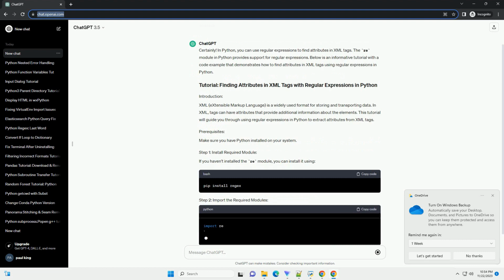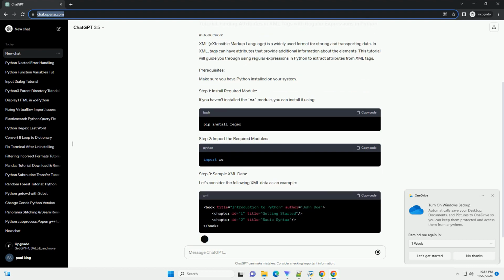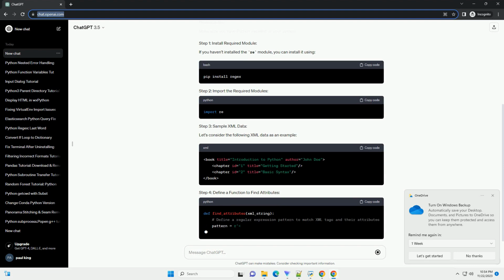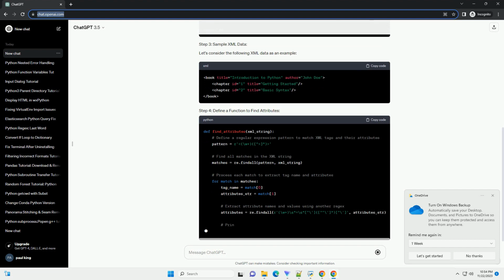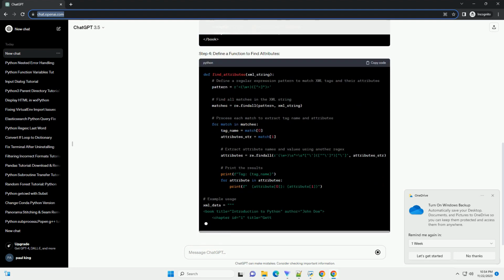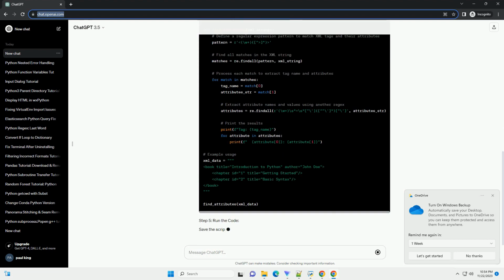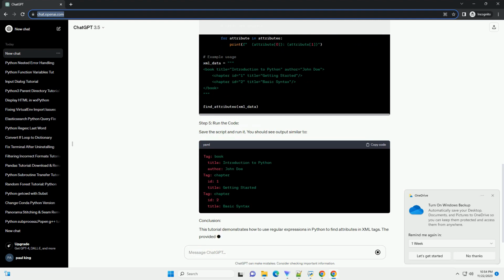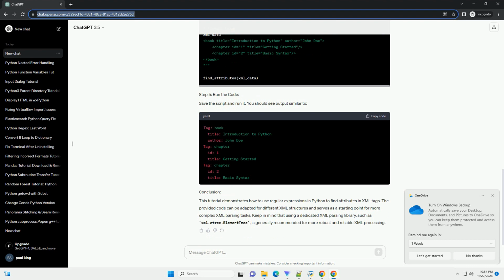find attribute in xml tags with reg exp in python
Certainly! In Python, you can use regular expressions to find attributes in XML tags. The re module in Python provides support for regular expressions. Below is an informative tutorial with a code example that demonstrates how to find attributes in XML tags using regular expressions in Python.
XML (eXtensible Markup Language) is a widely used format for storing and transporting data. In XML, tags can have attributes that provide additional information about the elements. This tutorial will guide you through using regular expressions in Python to extract attributes from XML tags.
Make sure you have Python installed on your system.
If you haven't installed the re module, you can install it using:
Let's consider the following XML data as an example:
Save the script and run it. You should see output similar to:
This tutorial demonstrates how to use regular expressions in Python to find attributes in XML tags. The provided code can be adapted for different XML structures and serves as a starting point for more complex XML parsing tasks. Keep in mind that using a dedicated XML parsing library, such as xml.etree.ElementTree, is generally recommended for more robust and reliable XML processing.
ChatGPT